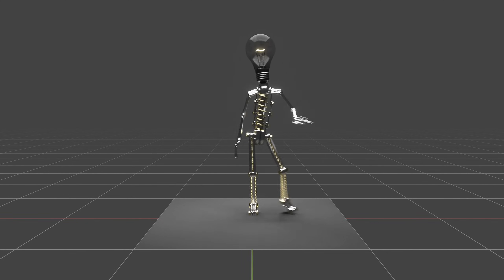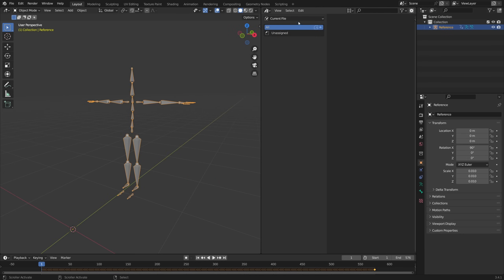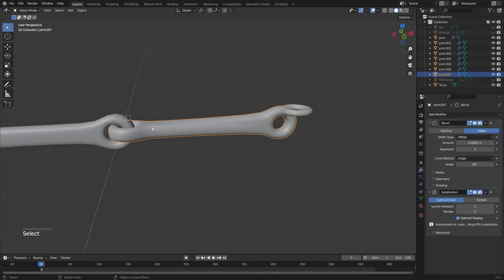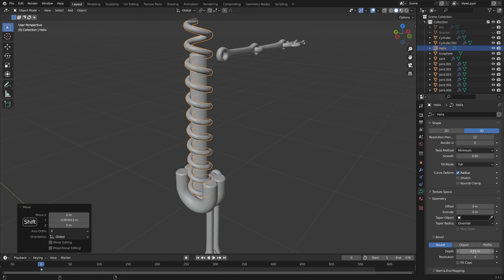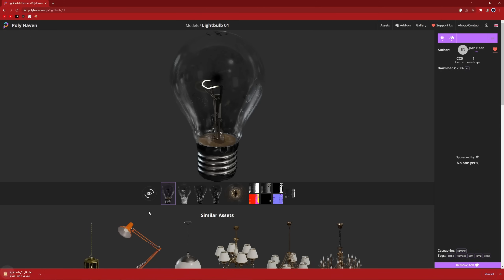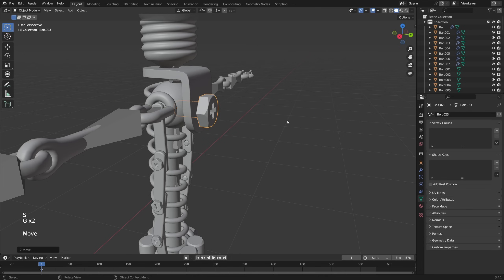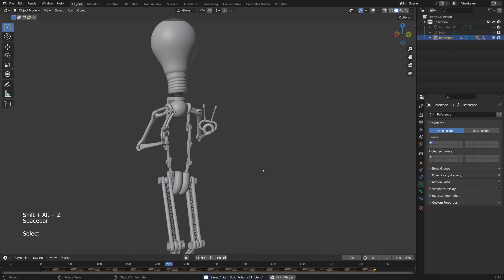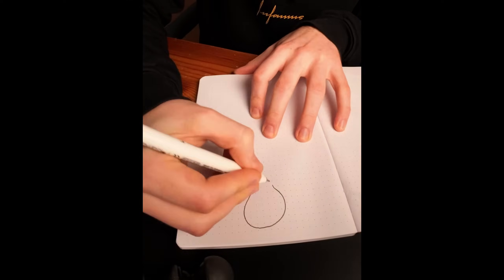Tutorial: Making an Animated Robot in Blender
Let's create a light bulb robot from start to finish using only free assets! We'll use kitbashing to add mechanical parts to an existing armature, and then use a free addon to batch parent all the parts with one click.

Chapters:
00:00 What we'll be creating
00:19 Importing motion capture
01:36 Importing the Mechanical Creature Kit
02:56 Kitbashing the legs
04:20 Kitbashing and modeling the arms
06:03 Adding core body parts
10:32 Adding the head
11:17 Kitbashing screws
12:17 Mirroring and final modeling tweaks
12:59 Batch parenting parts to armature
14:51 Attaching the torso using constraints
16:15 Material setup
17:53 Final result
18:09 Extended version + new Patreon Tier
18:43 Thanks for watching!

BP5ICESEWU8CJWXO